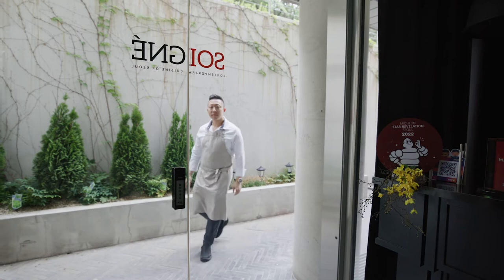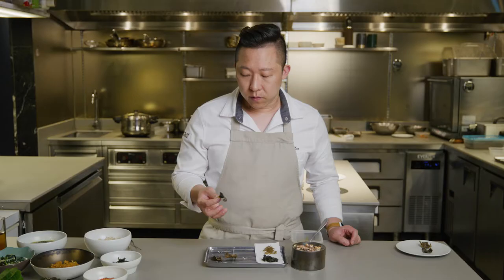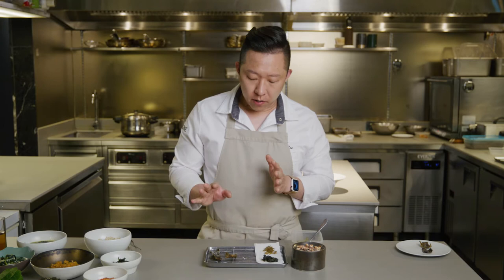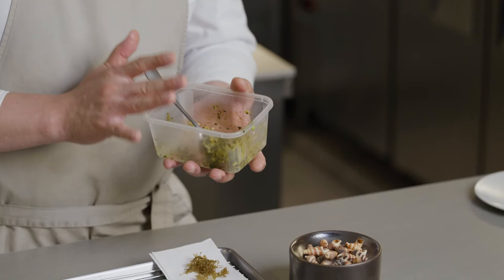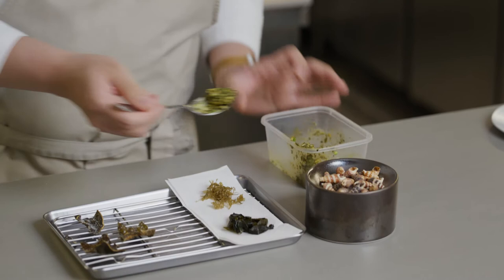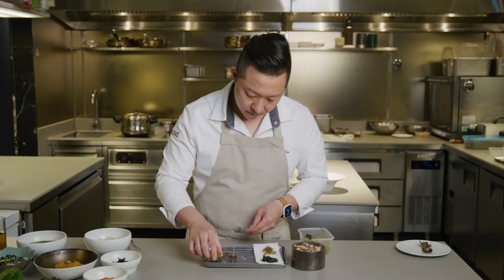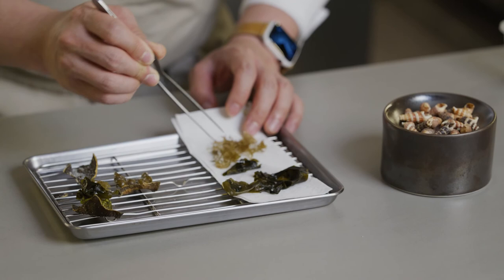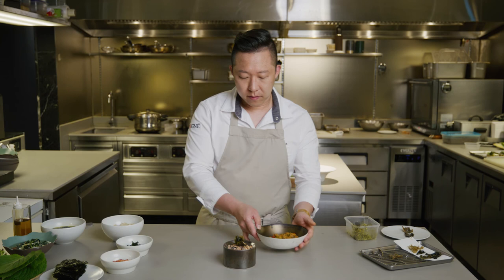Chef Jun Lee Makes Sea Snails with Seaweed at SOIGNÉ in Seoul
Watch the full Asian Plant-Forward Kitchen: Korea documentary and find plant-forward recipes

Jun Lee ’10, executive chef and owner of the two-star Michelin restaurant, SOIGNÉ, in Seoul, makes Sea Snails with Three Seaweeds. The seaweeds are topped with an abalone tartare. This is served as an amuse bouche.